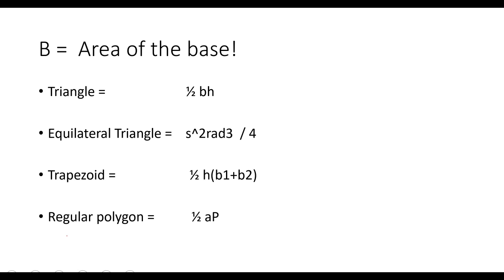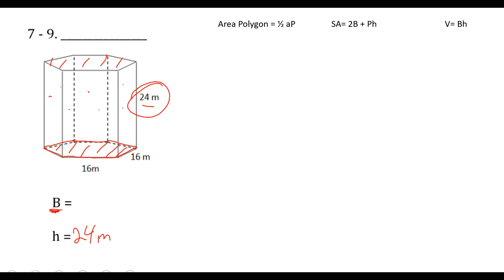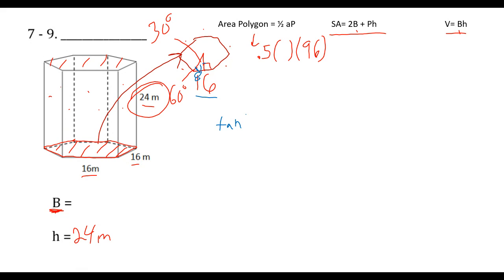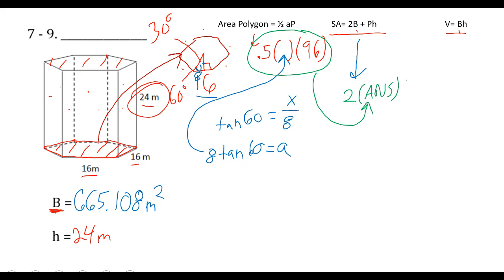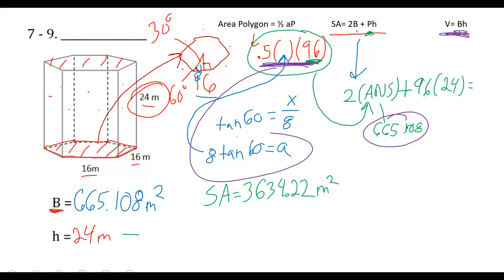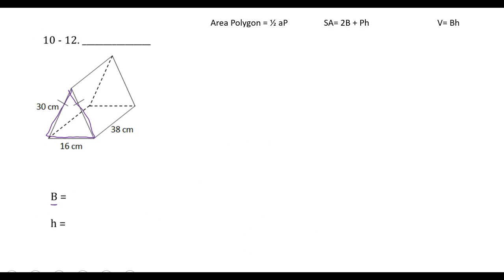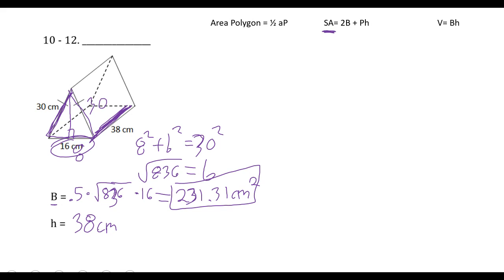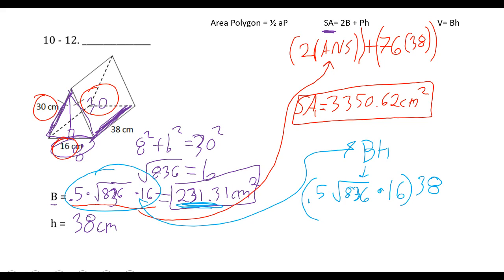Lesson 11.5 HELP!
In case you need an assist in Surface Area or Volume